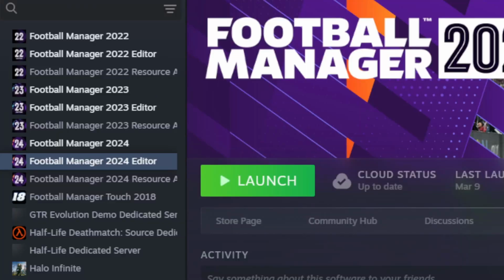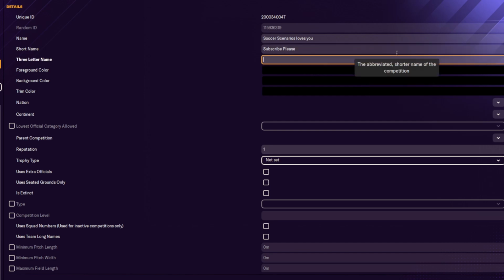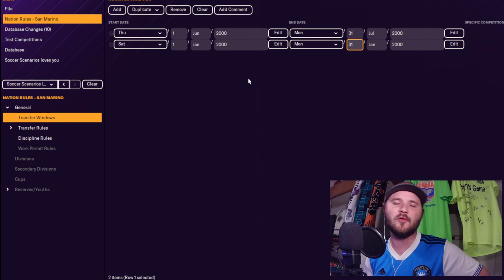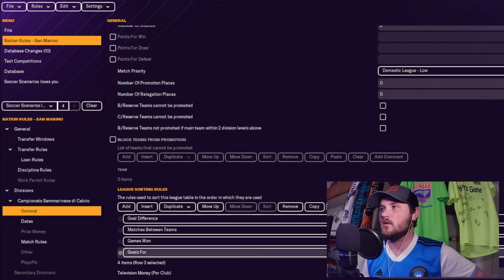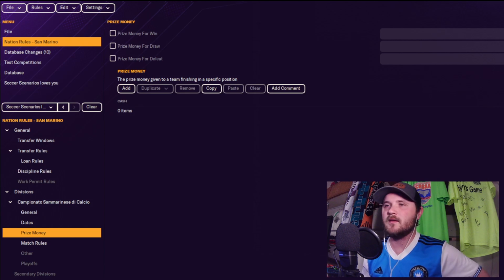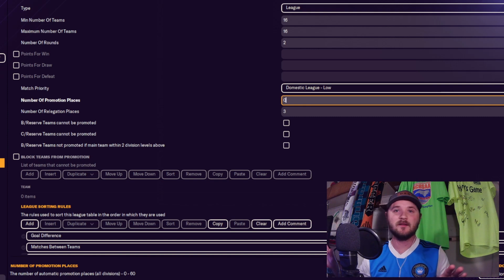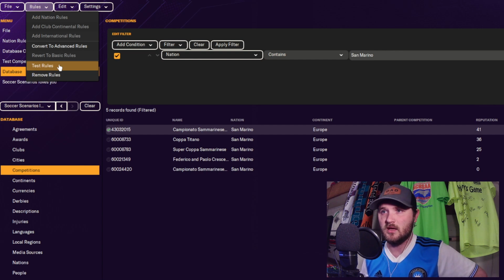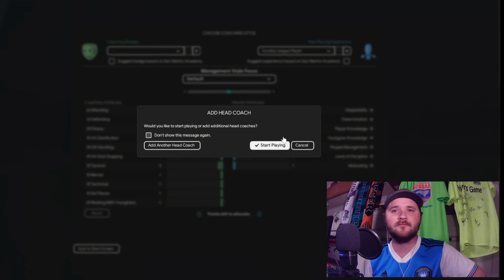How To Use the Pre-Game Editor to Make Your OWN LEAGUE on Football Manager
In this video, I’ll guide you step-by-step on how to create your very own leagues using the Football Manager Editor!

Whether you want to design a custom league for your favorite teams or simply want to play in a league that isn't in the base game, we'll show you how to make it exactly how you would like. Join me as we explore the tools and features of the editor, making it easy for you to bring your footballing dreams to life.